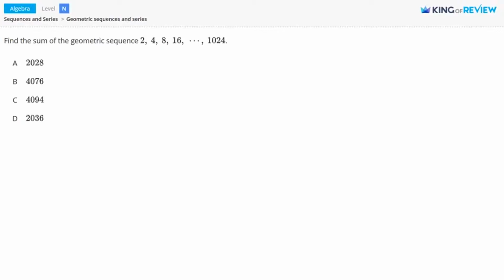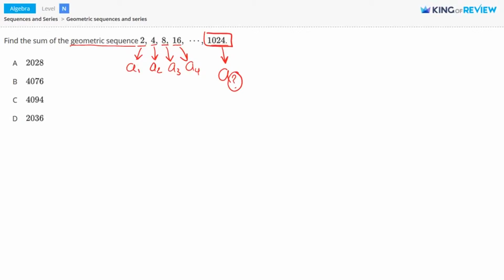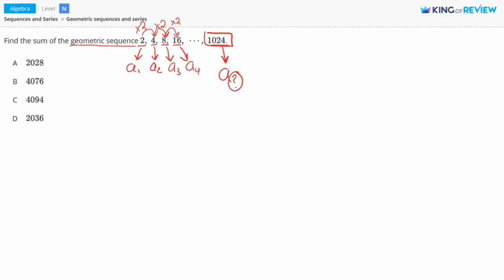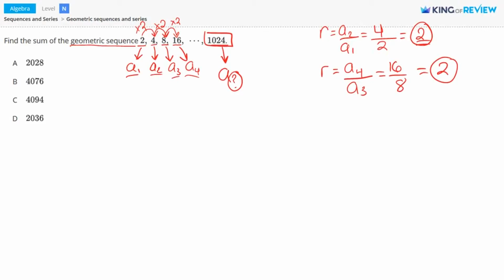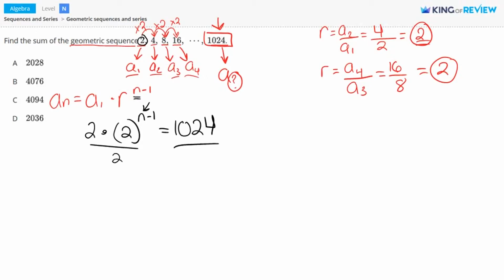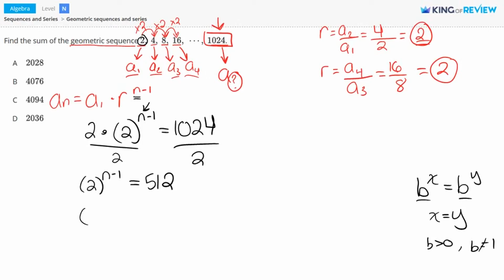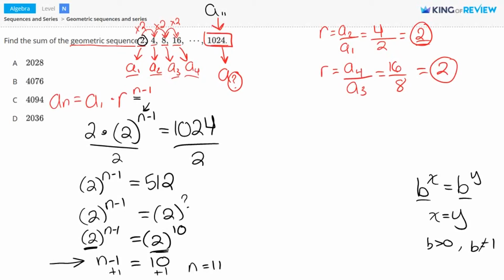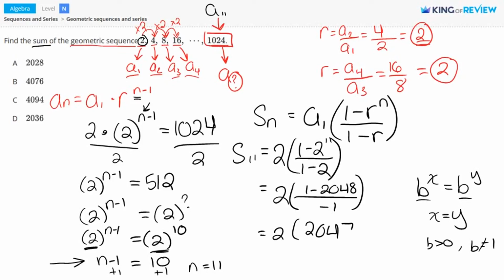[Algebra] 11.2 Geometric sequences and series (11.Sequences and Series)